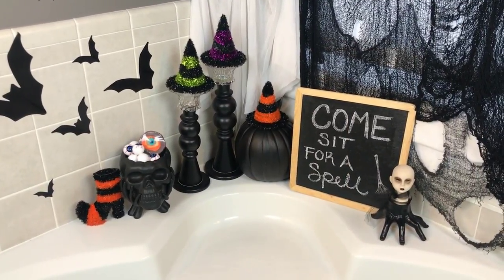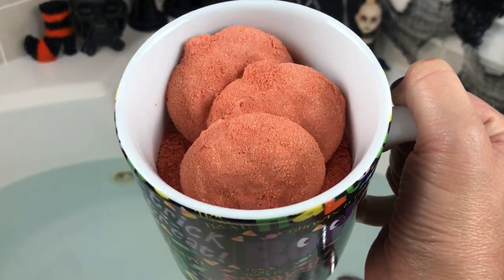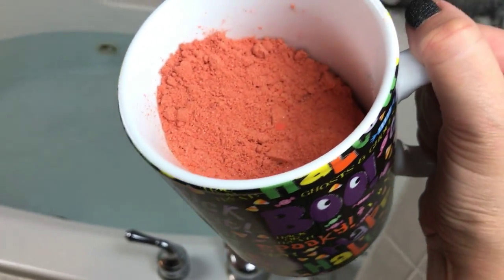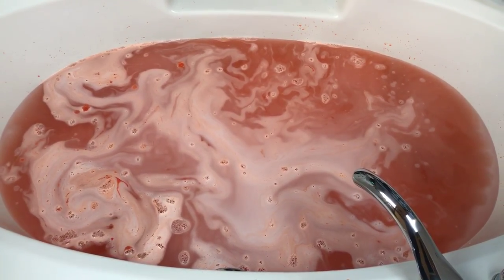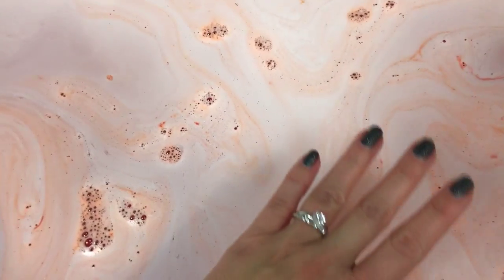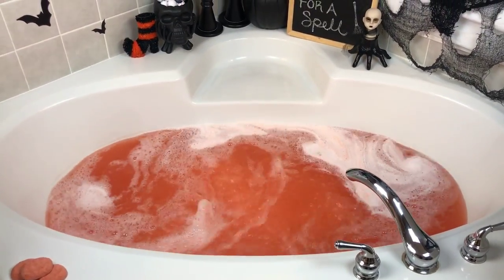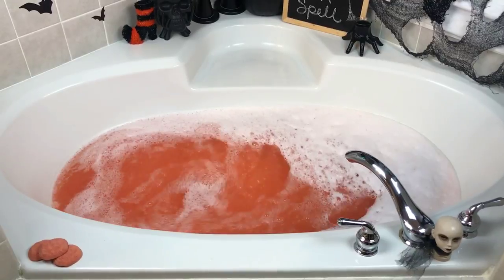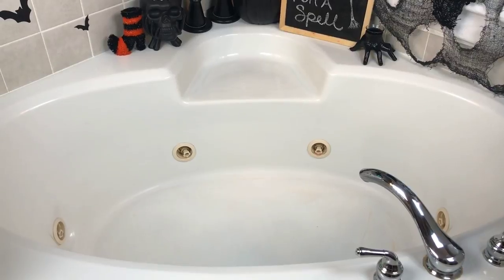HARPER HOMEMADE COSMETICS - Pumpkin "Spice" Bath Soak Demo & Review in Jetted Tub *HALLOWEEN*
Hi guys! I hope you enjoyed today’s demo & review of the Pumpkin “Spice” bath soak from HARPER HOMEMADE COSMETICS in my jetted tub!

Although this soak was not a bath "bomb", I thought it still put on a lovely and fun show. The pumpkin orange colored water and the shimmer were very pretty, but the moisture level and scent were fabulous! It made the perfect amount of bubbles in my tub to be able to keep the jets on the whole time because I only got a moderate amount. If you don't have jets, I don't think you will be able to make this a true bubble bath. I also love how many baths you can get out of this one pouch. I would absolutely recommend purchasing this bath soak and trying some of the other scents as well because they are a nice value.

 All of HARPER HOMEMADE links are listed below.

 *HARPER HOMEMADE COSMETICS*